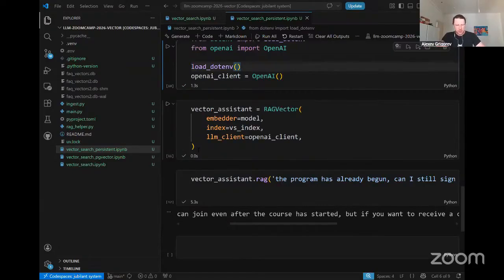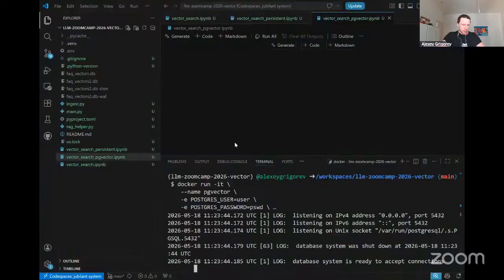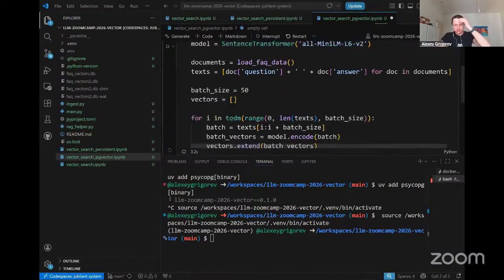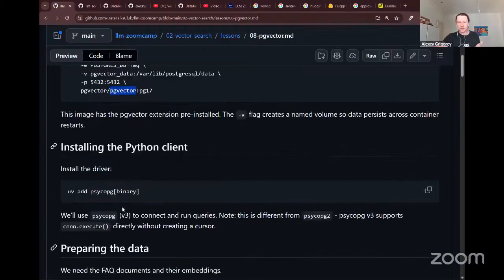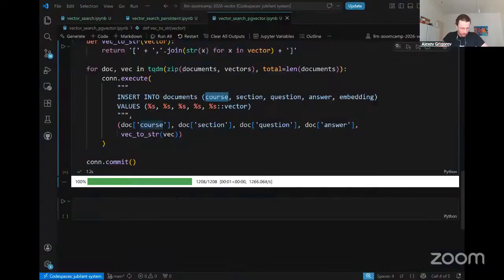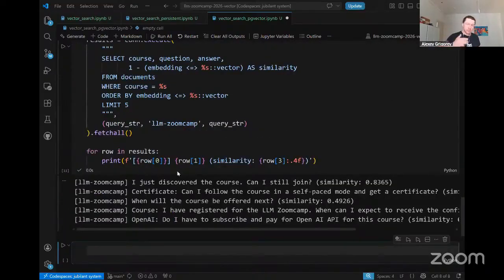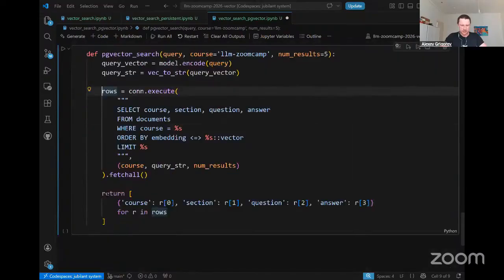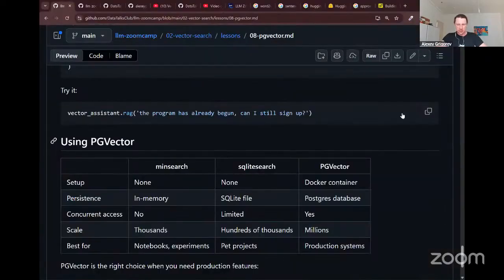LLM Zoomcamp 2.8 — Vector Search with PGVector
Production vector search with PostgreSQL and the pgvector extension.

LLM Zoomcamp is a free course on building real-world LLM applications

Module 2 — Vector Search.

Chapters:
0:00 Introducing PGVector
1:05 Running Postgres in Docker
2:58 Installing the psycopg client
4:51 Creating the table and inserting data
7:10 Searching with cosine similarity
9:36 Creating an HNSW index
10:16 Wrapping search in a class